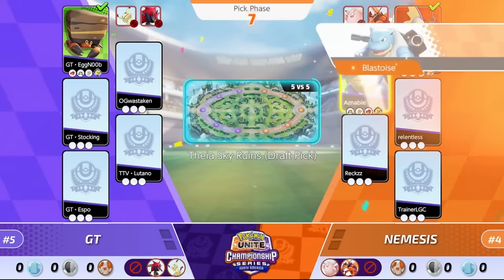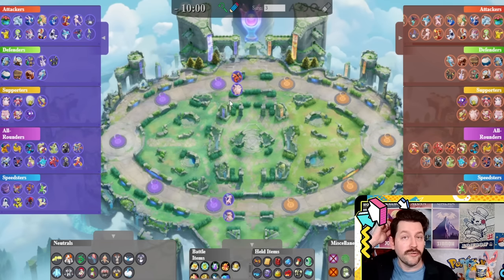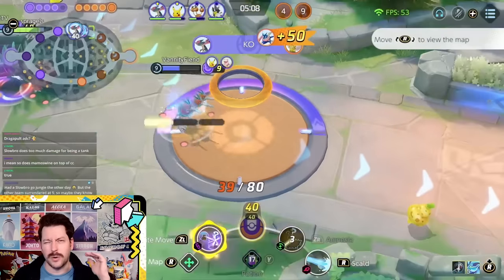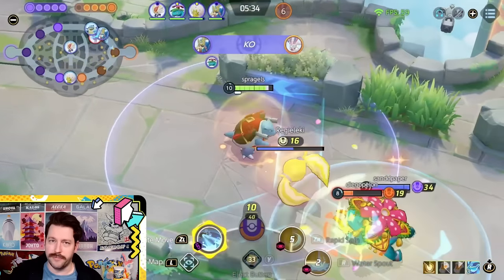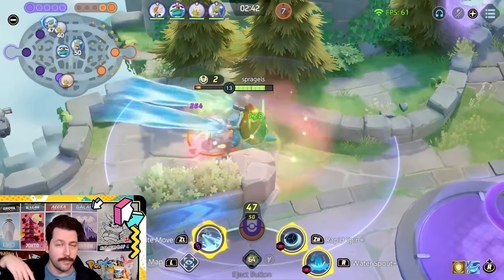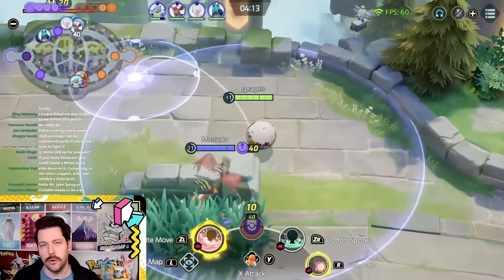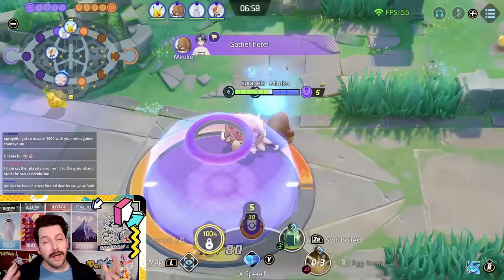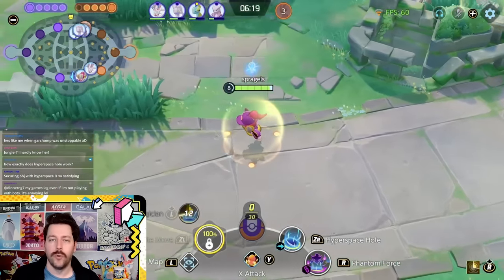14 Pokemon Every Player NEEDS To Know How To Play | Pokemon Unite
Here are Pokemon every play should learn to win with! Draft requires 14 Pokemon so I'm giving you 14 in this video.